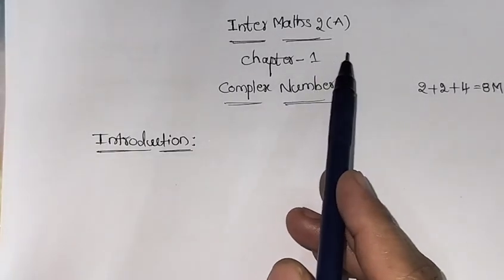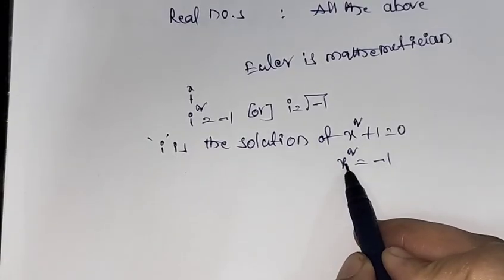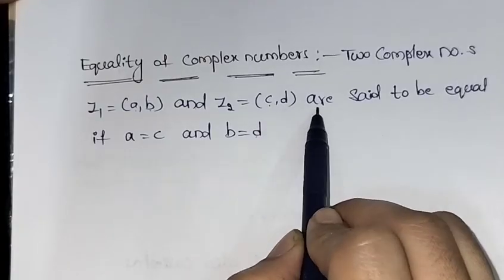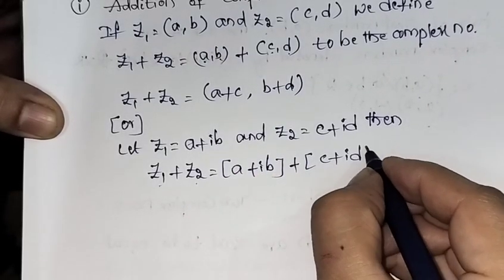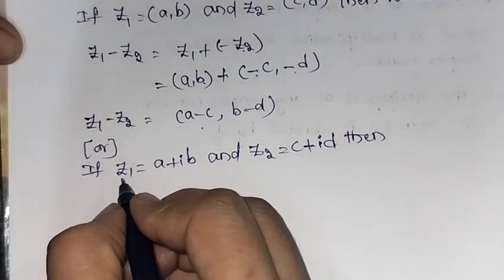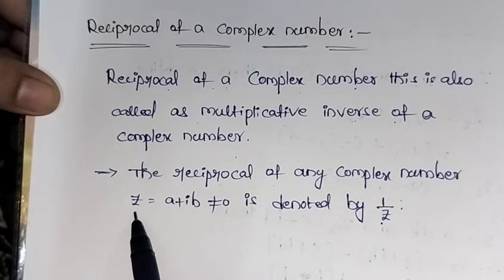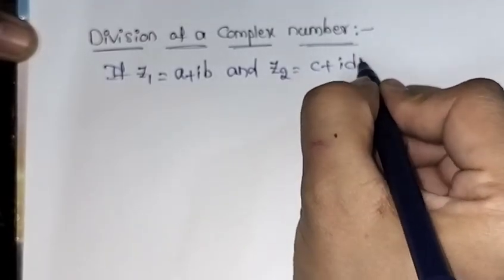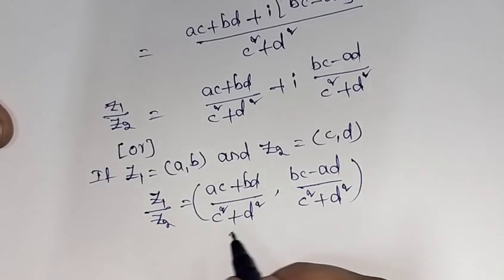Inter maths 2(A) chapter 1,complex numbers introduction